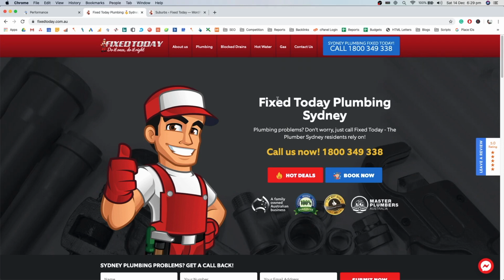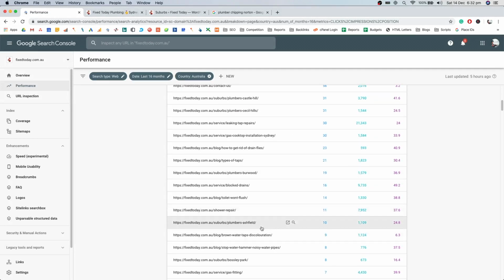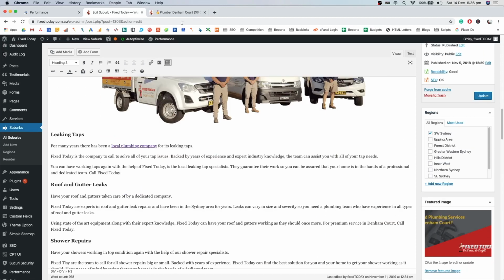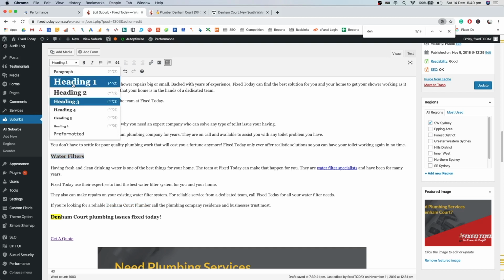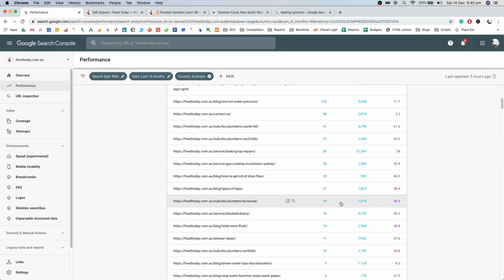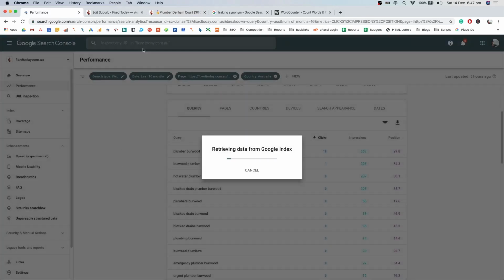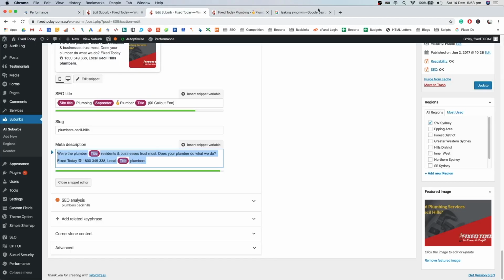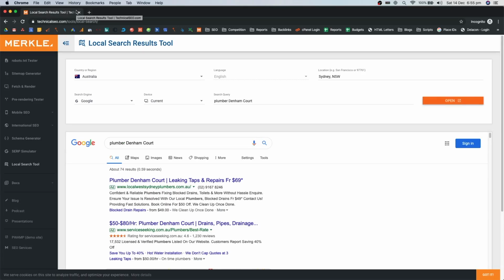How To Improve your SEO Instantly Using Google Search Console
In this video you're going to learn the exact strategy we implement to improving SEO and SERP positioning using Google Search Console for a local Plumber.

Google Search Console is full of gold mines and values that if done correctly can help move rankings quickly. I run you through making these changes which see this plumber's SEO improve rankings.

Use this strategy for every page on your site every 3-6 months being sure to keep keyword density below 2-3%, and adding new keywords you're ranking for.

This can help grow your positions overnight, it's important to resubmit your pages after making alterations to increase the speed in which the changes take effect.

We will be making several videos around Google Search Console so if you're yet to have it installed, click this link and install it immediately:

It'll help you expose real opportunities to run your own Search Engine Optimisation.

sitecentre®
Building 1/30 Chancellor Village Blvd, Sippy Downs 4556